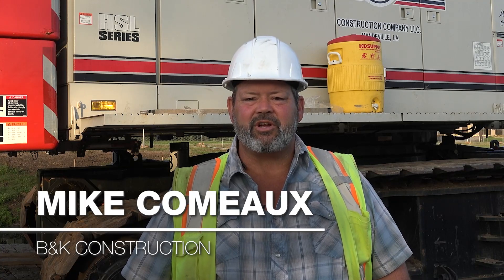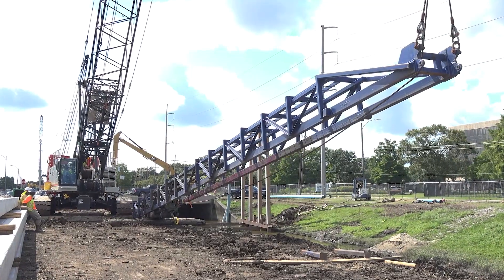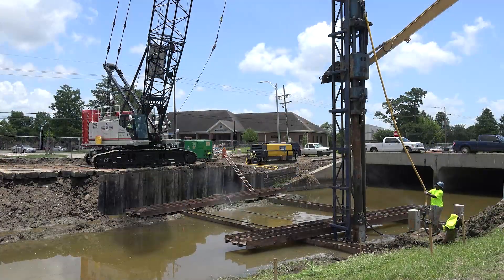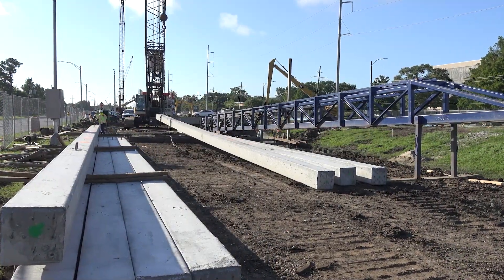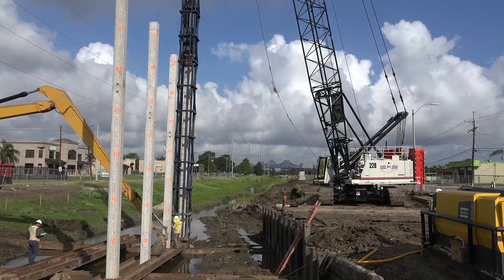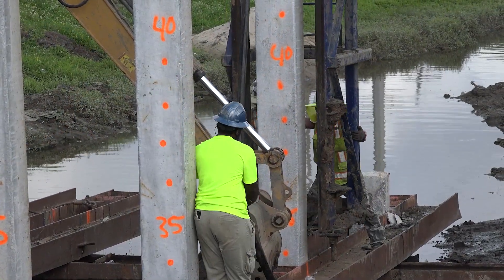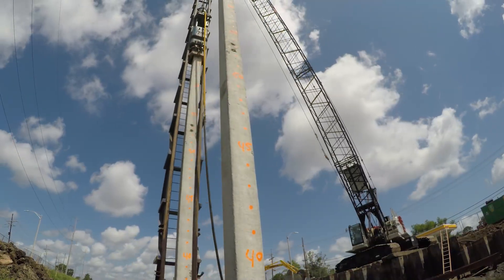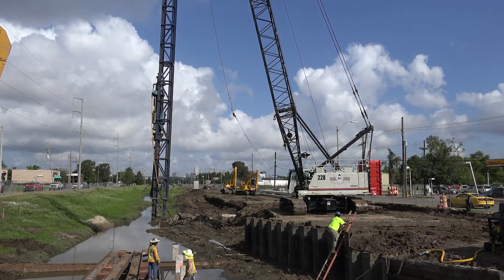228 HSL & 138 HSL Storm Channel Improvements in New Orleans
B&K Construction Co, LLC of Mandeville, Louisiana was awarded contract for a $45.5 million project for storm channel improvements in the Algiers neighborhood of New Orleans, Louisiana. The 130-ton (117-mt) 228 HSL drives 14 in. (35.5 cm) pre-stressed concrete pile for the foundation of canal floor and walls. Hammer and leads for the 228 HSL are 35,900 lbs. (16 283 kg) rigged while the crane hoisted its load at a 72 degree boom angle.